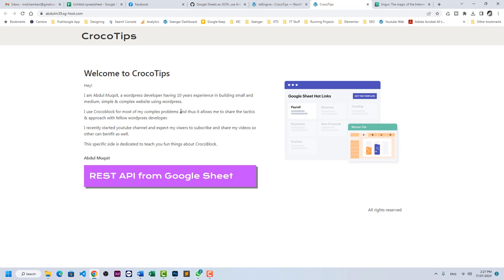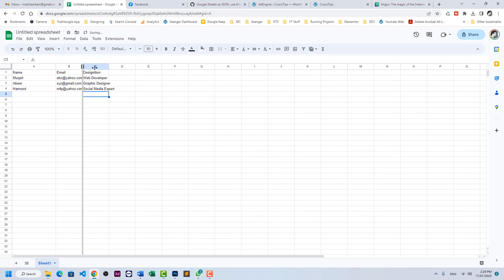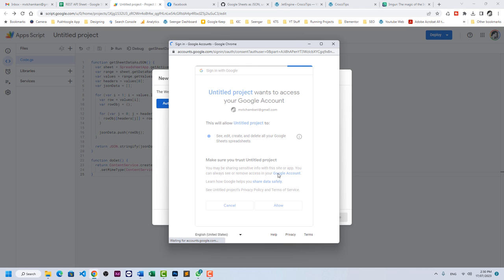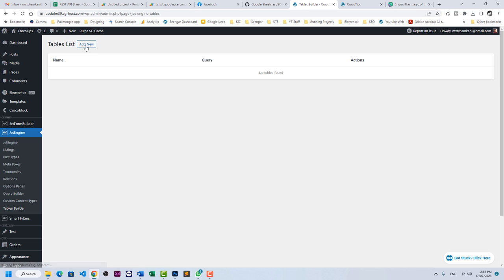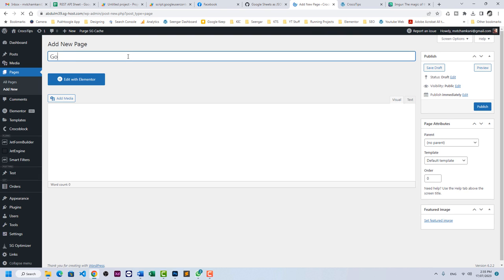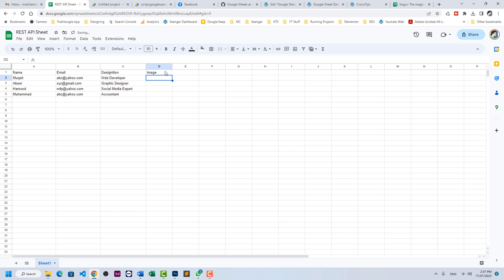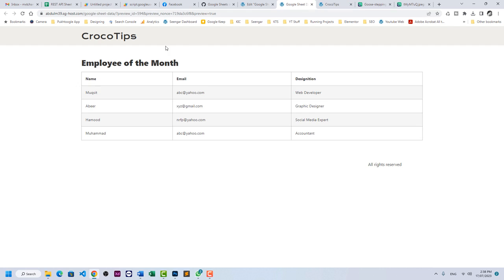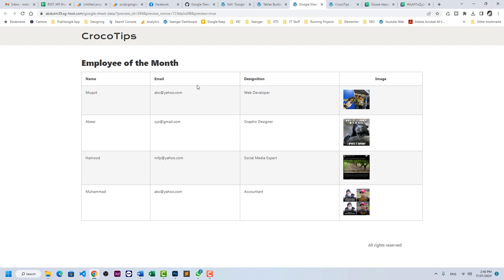REST API Google Sheet & Wordpress | Crocoblock JetEngine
We already discussed REST API with Wordpress, 3rd Party & Woocommerce as well, today we will use a short code snippet in Google Sheet to fetch all records via JSON to our wordpress website.

Topics: (Thanks to Sam Wereb)
00:00:20 Preview of a JSON script
00:00:49 Create a Google Sheet
00:01:45 Paste the code as an Extension
00:03:14 Find the endpoint
00:03:27 Connect the endpoint via REST
00:03:47 Add new Query for the API data
00:04:22 Create table or listing
00:05:58 Display the data on a page

Watch:  • Peruvian Woods — Dave Osorio | Free B...